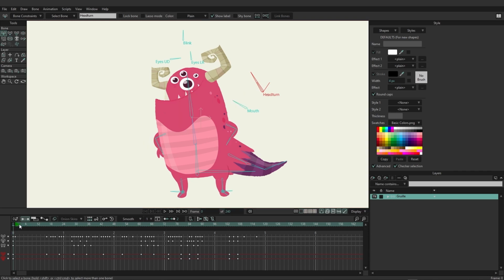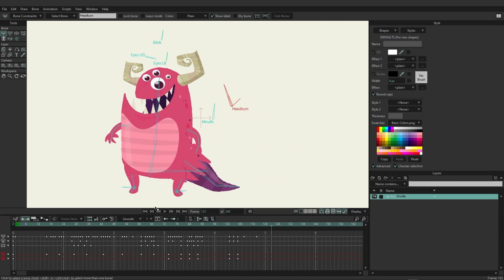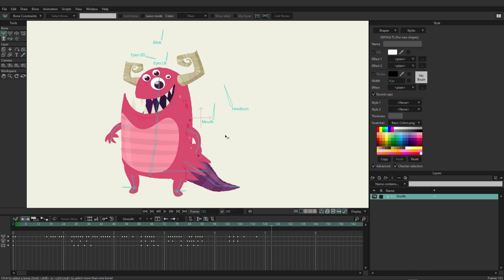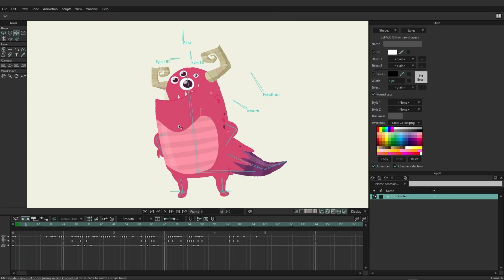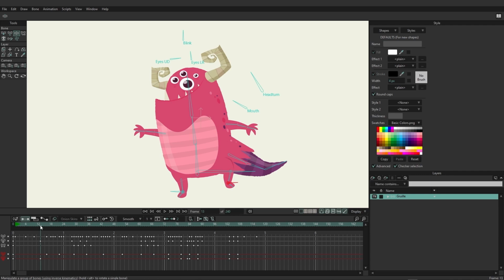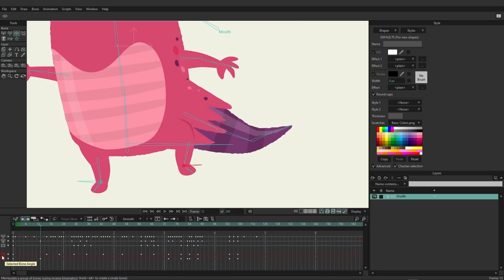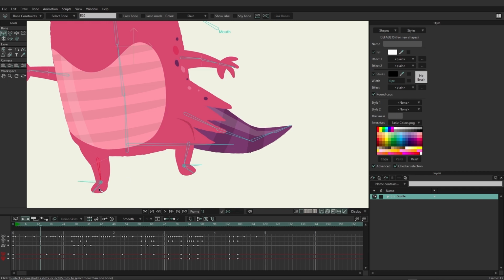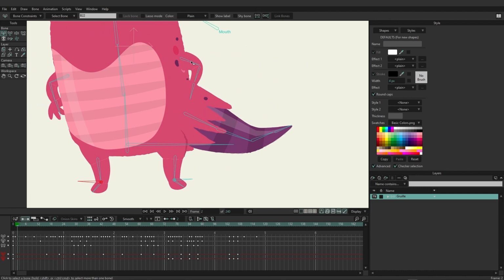03 moho14 new tuts timeline basics 01